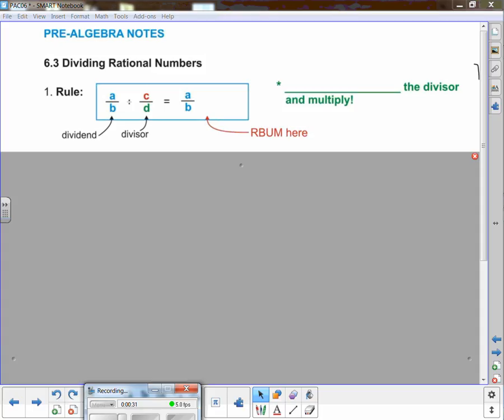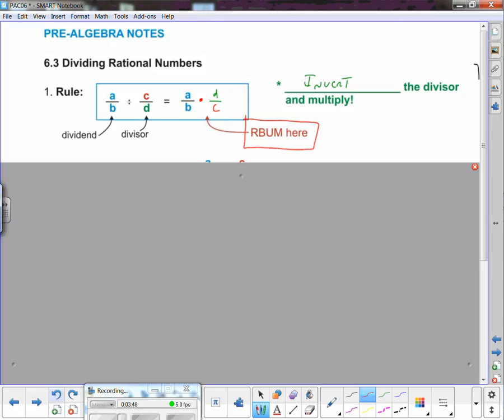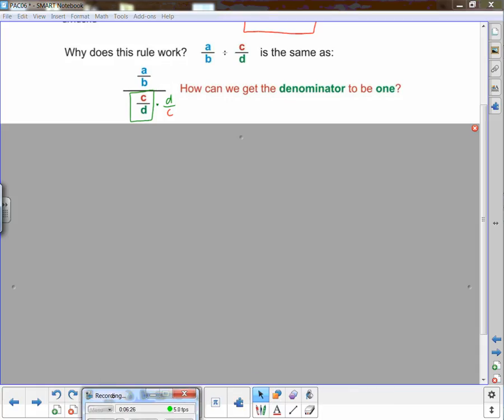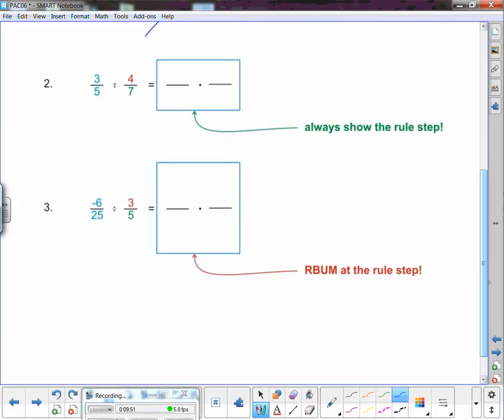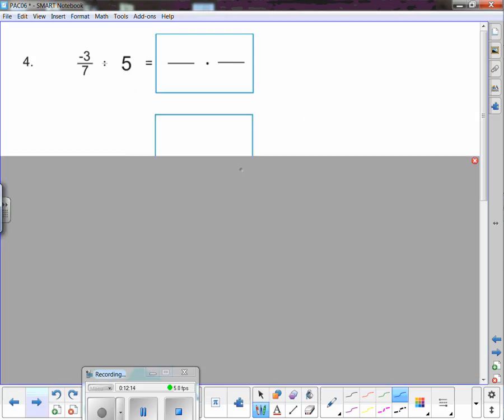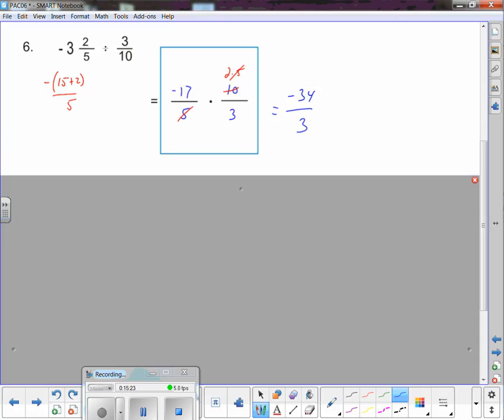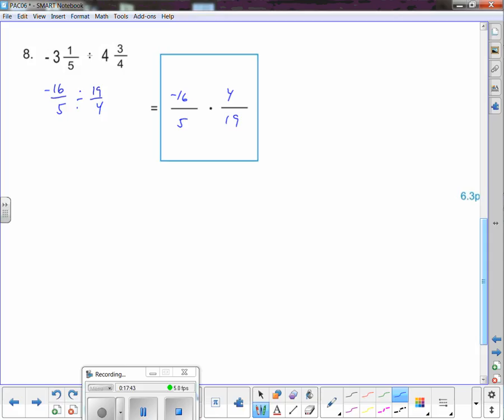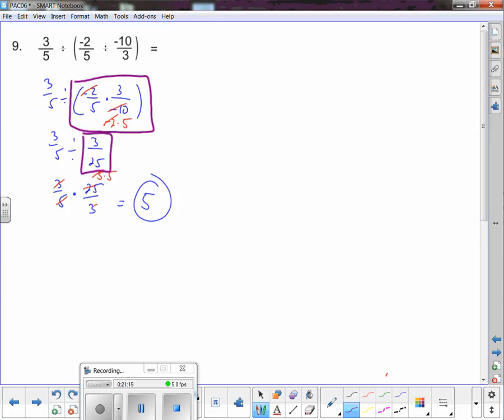Pre-Algebra Lesson 6.3 Dividing Fractions